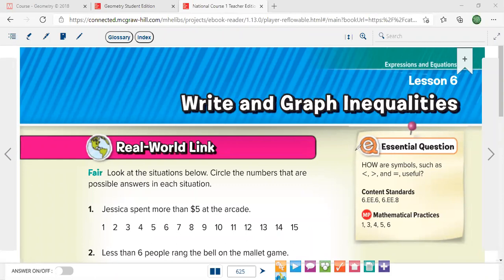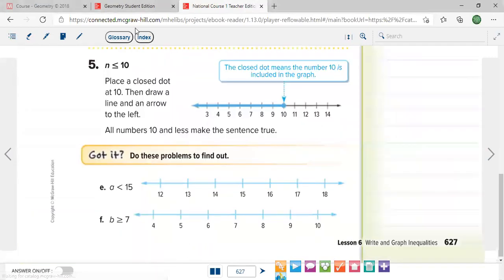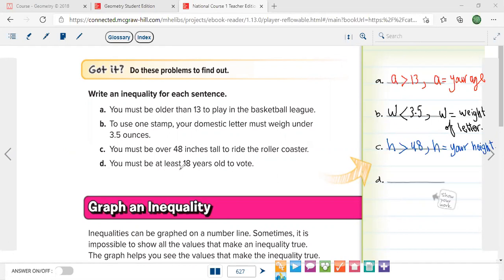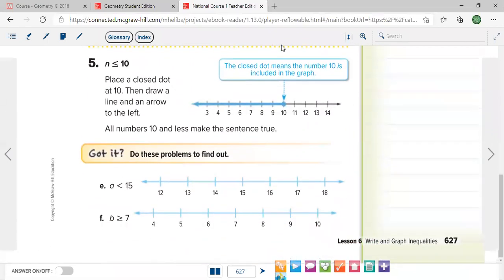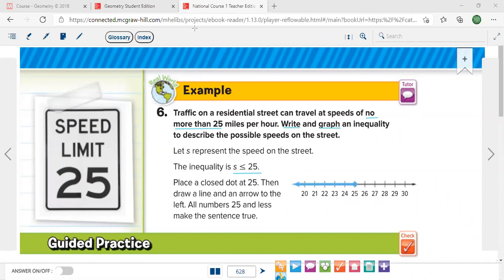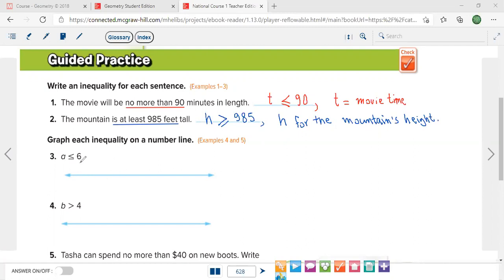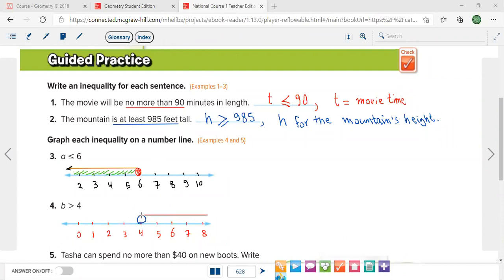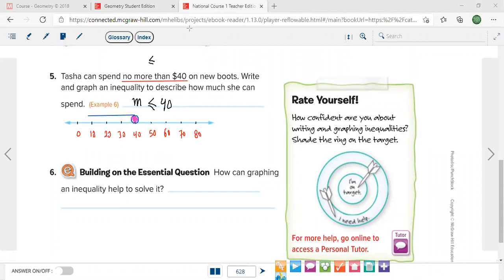Grade 6, course 1, chapter 8, lesson 6, write and graph inequalities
Learn how to write and graph inequalities.